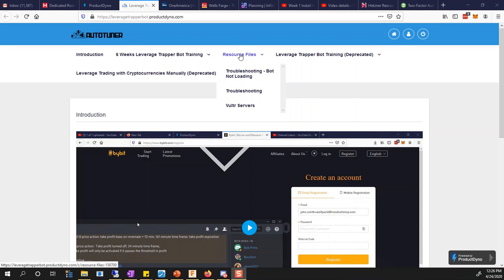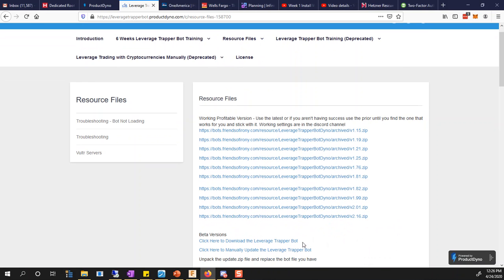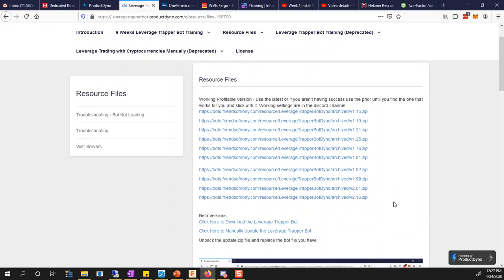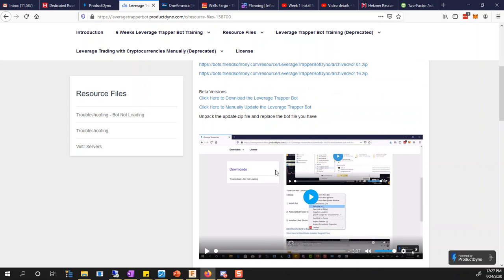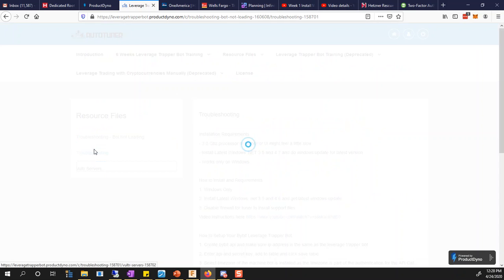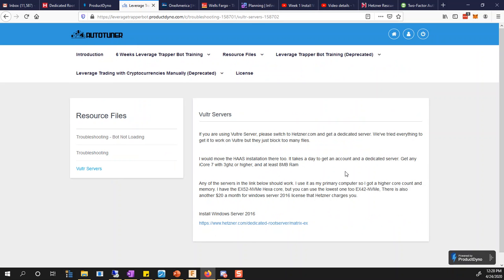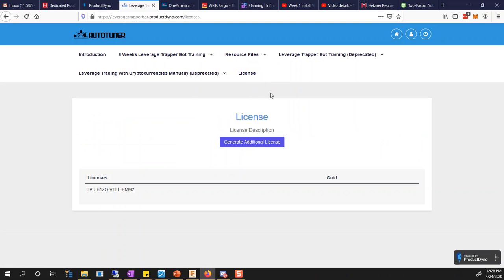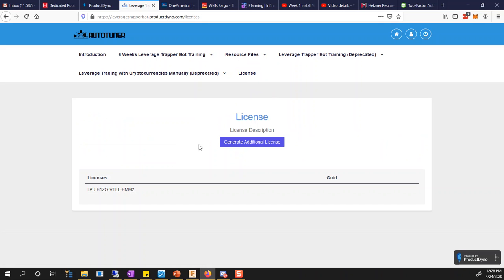Week 1 Getting License and Installing Bot